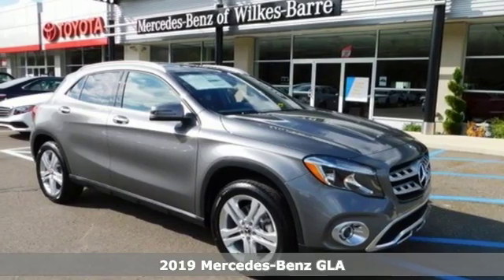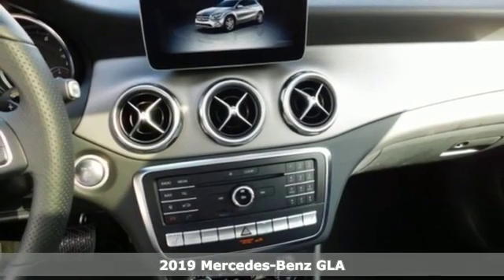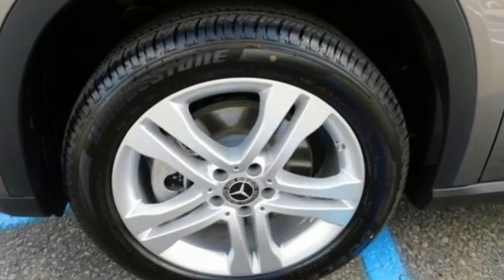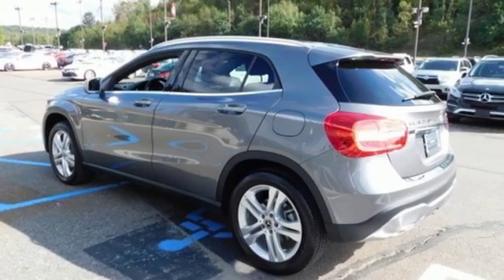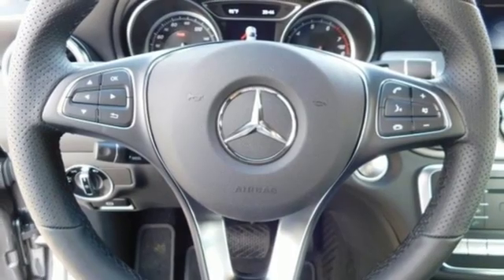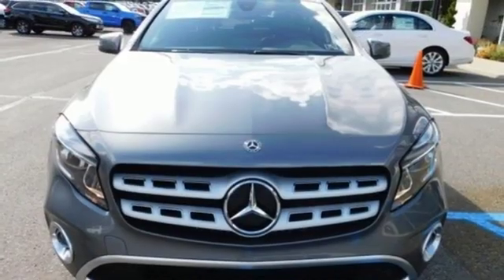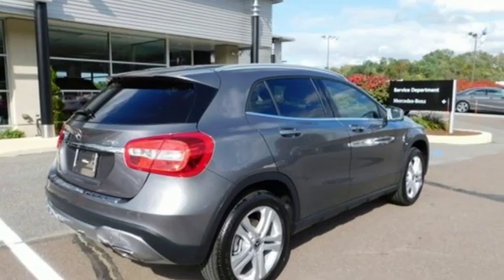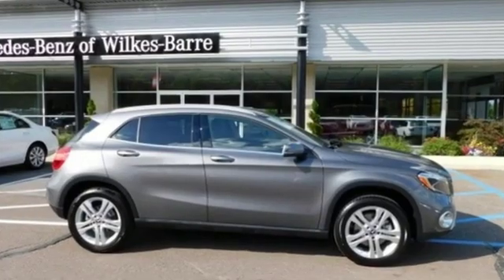New 2019 Mercedes-Benz GLA Wilkes-Barre PA Scranton, PA B13188 - SOLD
Year: 2019
Make: Mercedes-Benz
Model: GLA
Trim: GLA 250
Engine: 2.0L I4 DI Turbocharged
Transmission: 7-Speed Automatic
Color: Gray
Interior: Black
Stock #: B13188
VIN: WDCTG4GB9KJ552028

Address:
150 Motorworld Dr #6